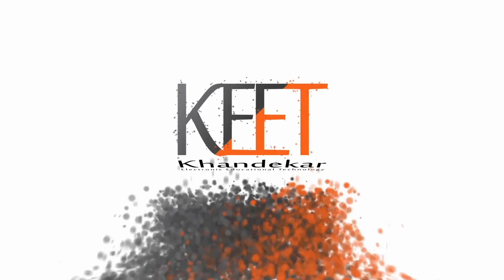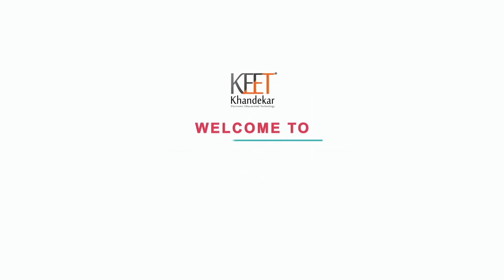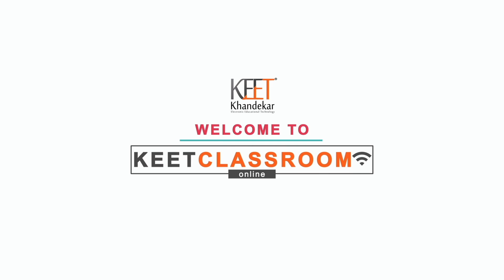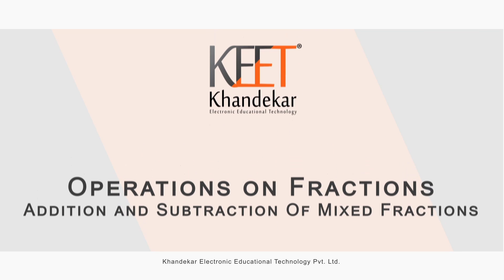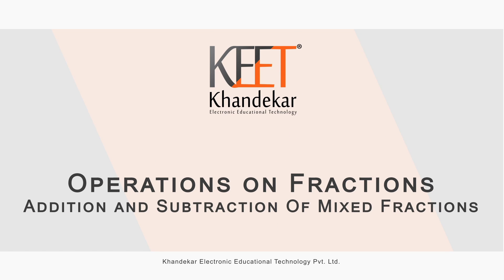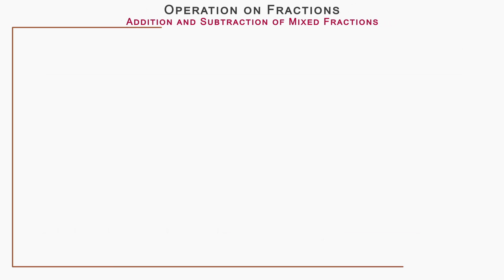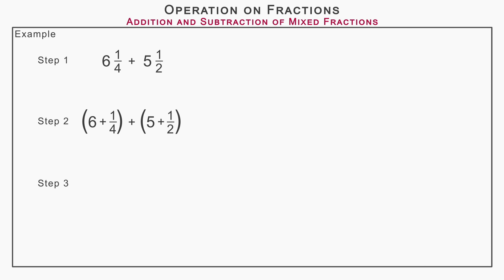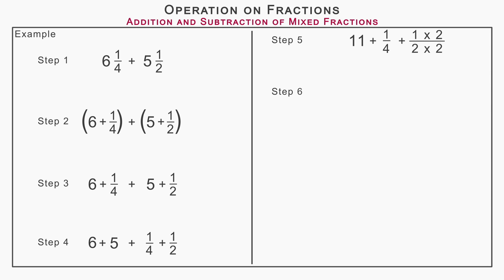Addition and Subtract of Mixed Fractions | Part 2